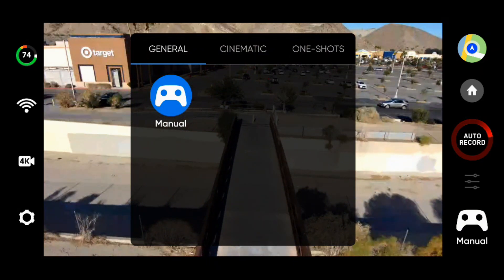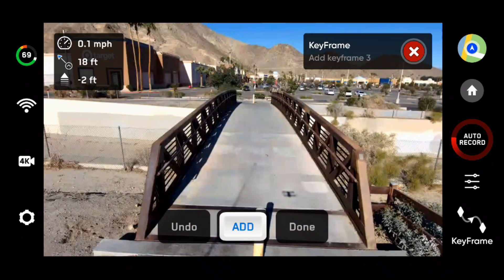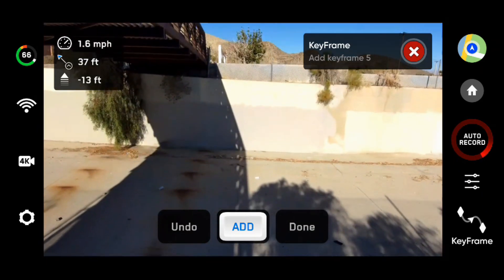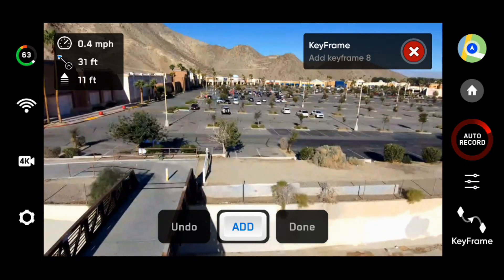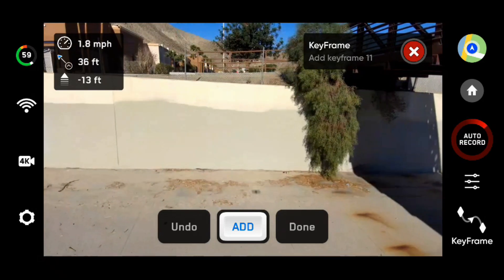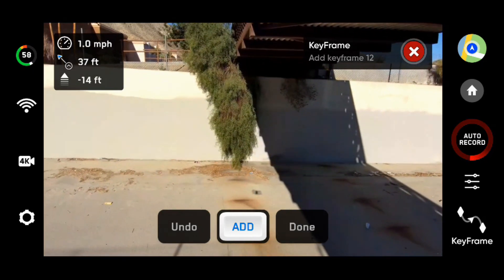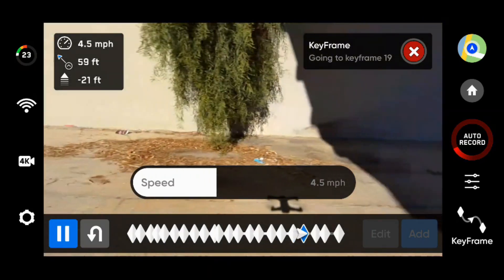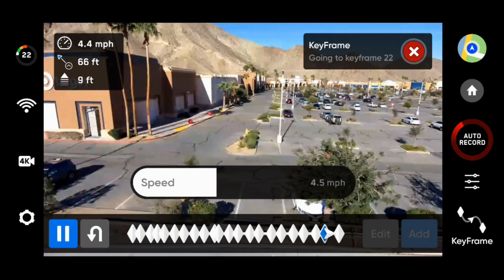The Helix Maneuver - Skydio 2+ Performance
In this video the Skydio 2+ is used in combination with the “keyframes” feature of the Skydio piloting app to set up and execute a complex helix around and down the length of a pedestrian bridge.  Once the set up is completed, the autonomous flight mode is engaged to complete the mission.   The test shows how to set up this complex maneuver and then the plays the final content.

This video shows the Skydio platform and app, used in combination, are capable of performing unique missions not possible on any other drone.  A skilled FPV pilot may be able to pilot a forward helix.  But, it is highly unlikely even the more accomplished FPV pilot could successfully complete a helix flying backwards.

Ed Ruttledge is a Part 107 certified drone pilot.  He has owned a piloted (in order of use) Parrot, DJI, Autel and Skydio drones.  His current drone “fleet” consists of two Skydio drones, one Skydio 2 and one Skydio 2+.